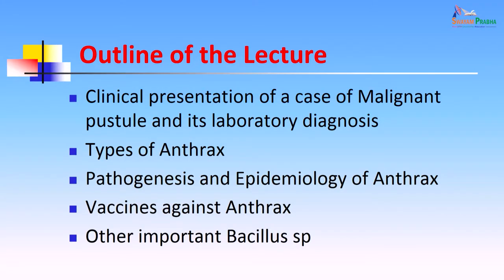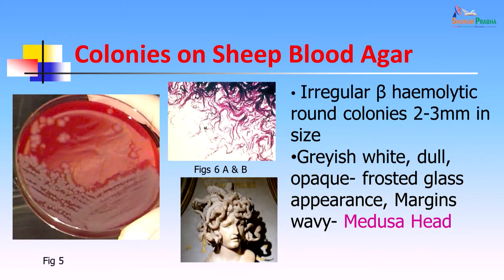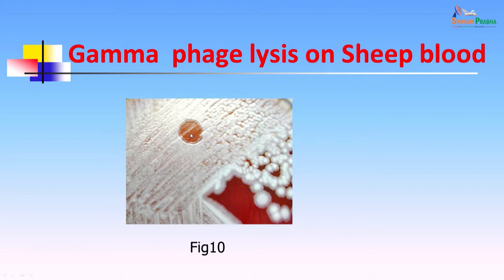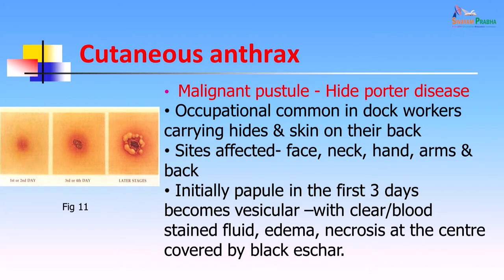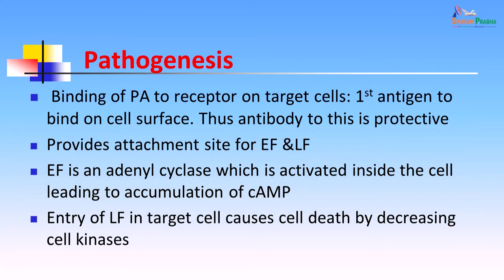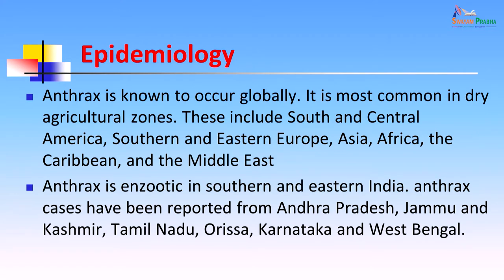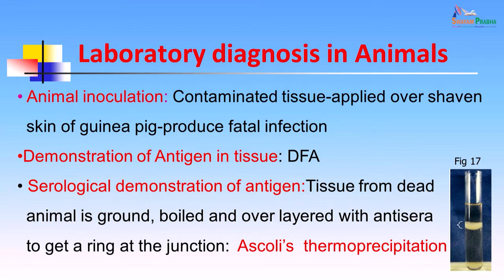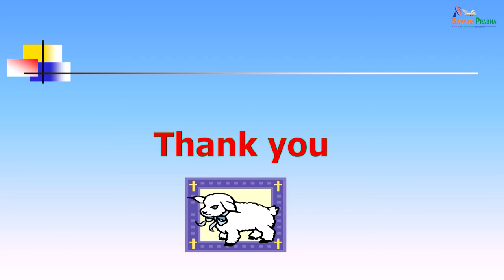9. Anthrax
Malignant pustule, Bacillus anthracis, Anthrax, Gram-positive bacilli, Ciprofloxacin, Microscopy, Culture techniques, PCR, Exotoxins, Biosafety